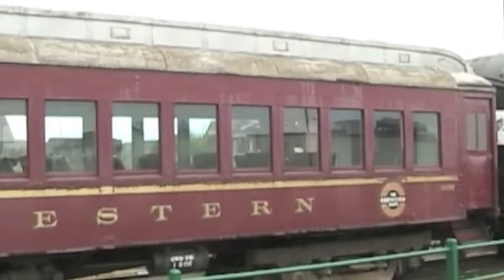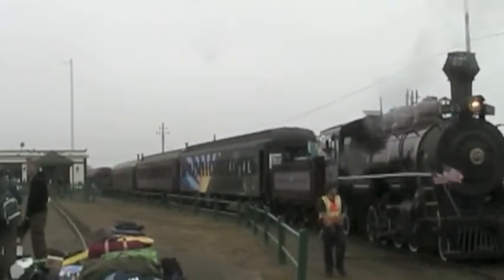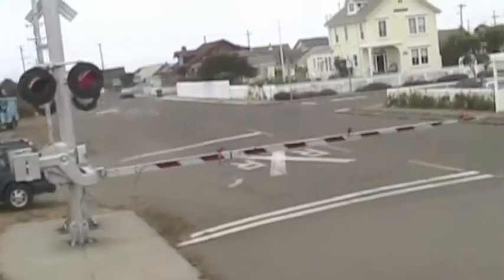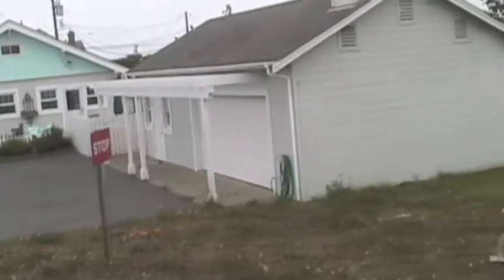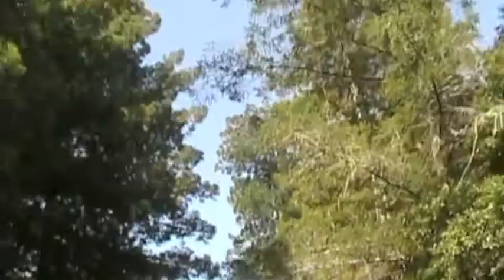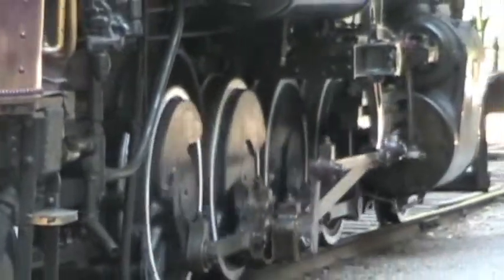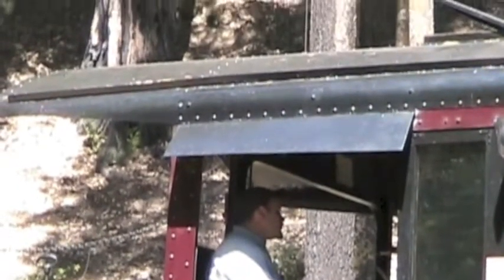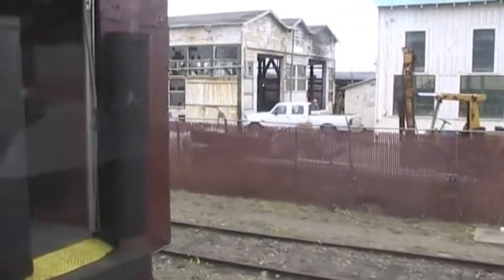RUE A Train Called the Skunk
Supports the Rogue TV unit on Trains and Railroads i n the series Ramping Up your English.  Features the excursion train The Skunk which runs from Fort Bragg to Willits, California.  All Aboard for a steam locomotive adventure in a second-growth Redwood forest!